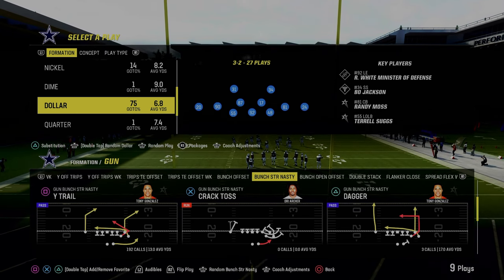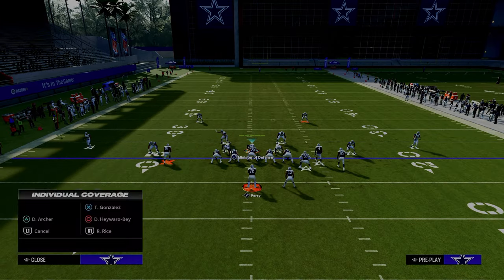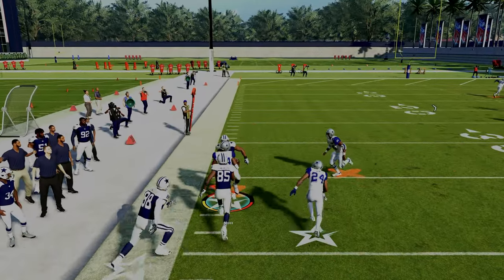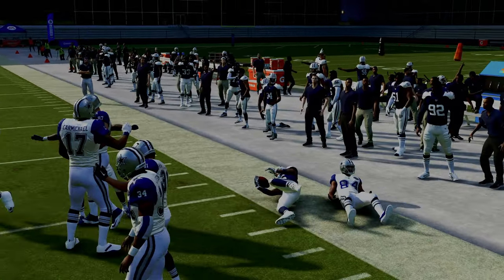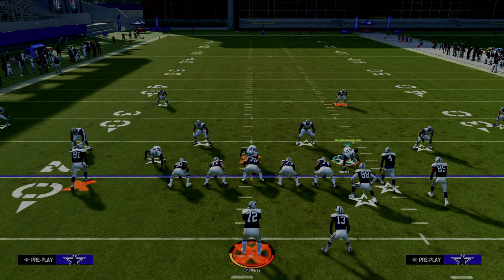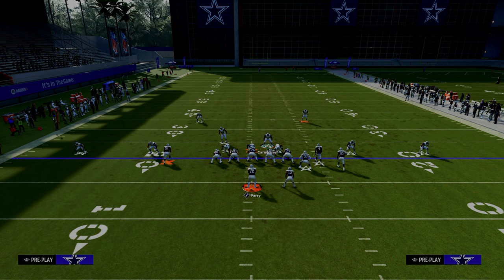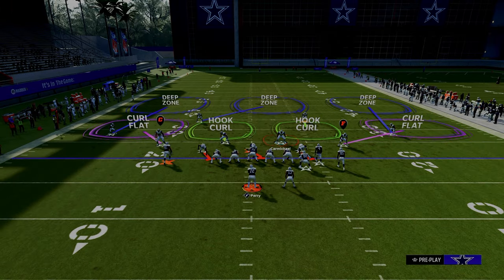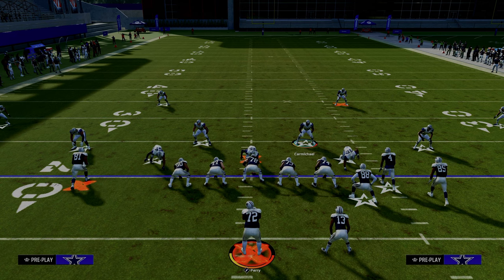Stop The Glitchiest Offense In Madden